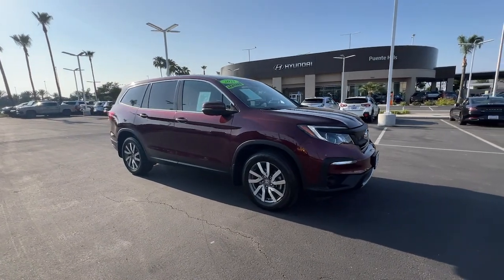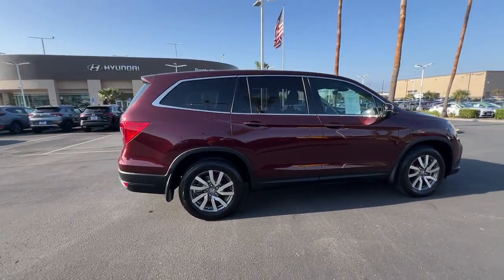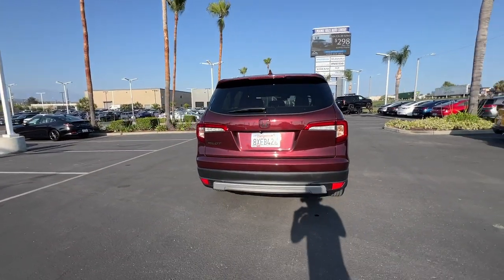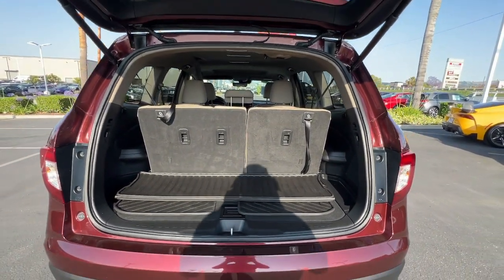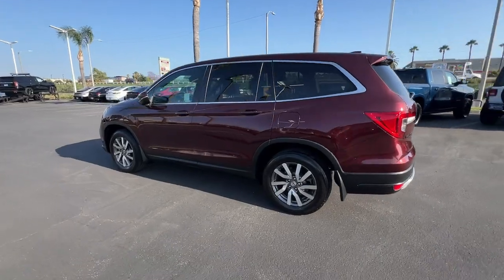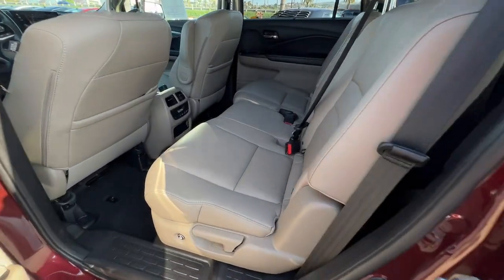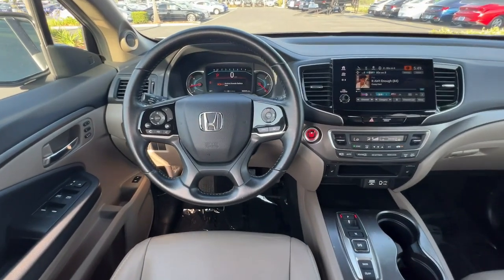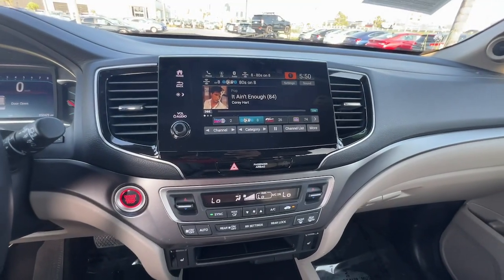2021 Honda Pilot Ontario, Claremont, Puente Hills, City of Industry, Inland Empire, CA RH037928A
Deep Scarlet Pearl Used 2021 Honda Pilot EX-L available in Puente Hills, California at Puente Hills Hyundai. Servicing the Ontario, Claremont, City of Industry, Inland Empire, CA area.

*-* GORGEOUS DEEP SCARLET PEARL EX-L *-* 32K LOW MILES *-* BUY WITH CONFIDENCE HONDA REMAINING 60/60 WARRANTY *-* carfax NO ACCIDENTS FOR ADDED PEACE OF MIND *-* PRISTINE CONDITION BOTH EXTERIOR & INTERIOR *-* LOCALLY OWNED *-* LOADED WITH MOON ROOF *-* HEATED & POWER FRONT SEATS *-* LEATHER INTERIOR VERY WELL KEPTED *-* PUSH BUTTON START *-* POWER TAILGATE RELEASE *-* ADAPTIVE CRUISE CONTRO & A BUNCH MORE! COME SEE IT TODAY YOULL BE GLAD YOU DDID!  Odometer is 3728 miles below market average! 20/27 City/Highway MPGbrbrbrPuente Hills Hyundai ...Why Go Anywhere Else!